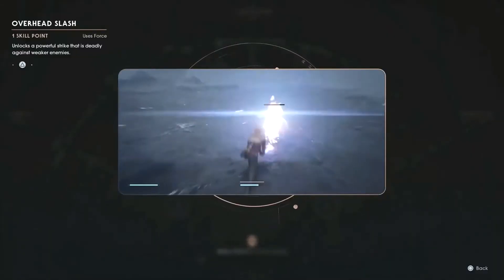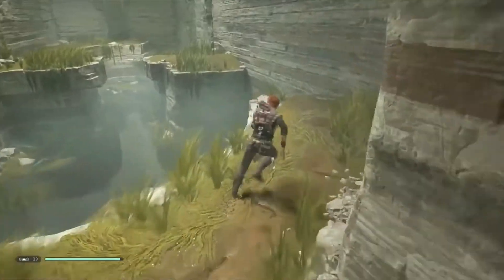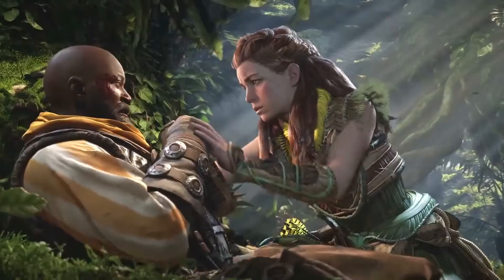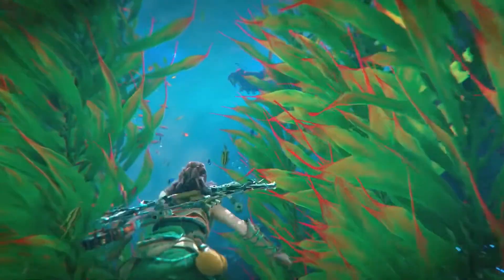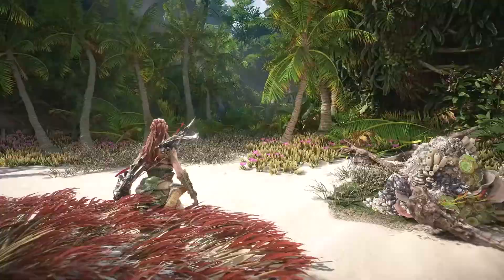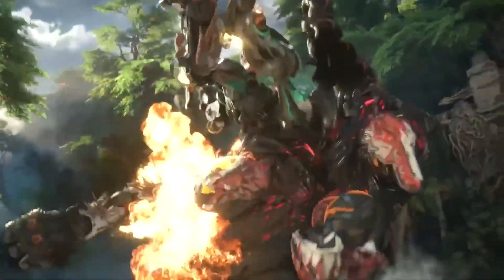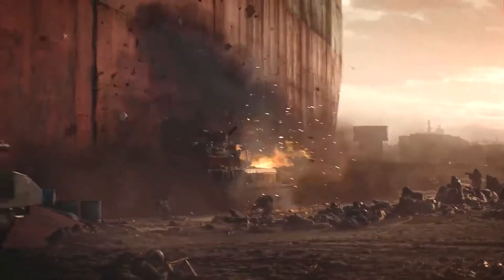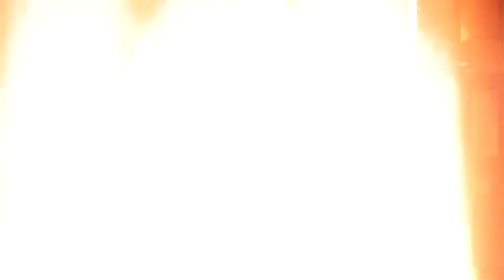What Will Be the Focus with Graphics in the Next Generation? A podcast over Next Gen Graphics!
What Will Be the Focus with Graphics in the Next Generation? We go over the Graphics of the future and how Ray Tracing will continue to dominate. The focus with graphics in the next-gen will be pushed by the PS5 and Xbox Series X. It will be interesting how these systems use ray tracing and hi-res textures along with particle effects.

The next generation of graphics is covered and what will be the big features for the coming years.